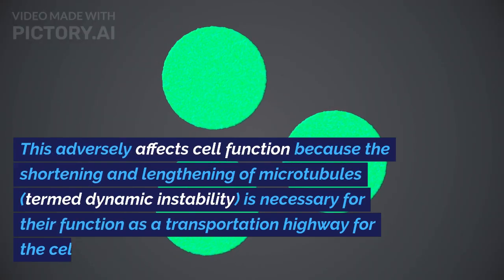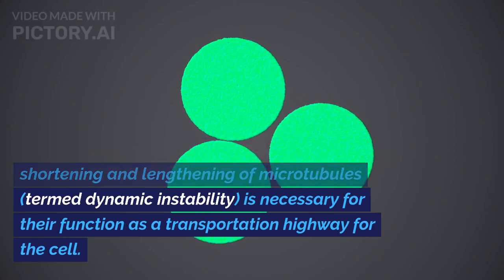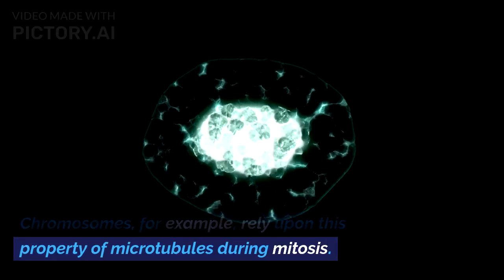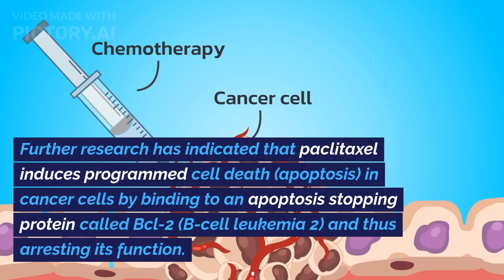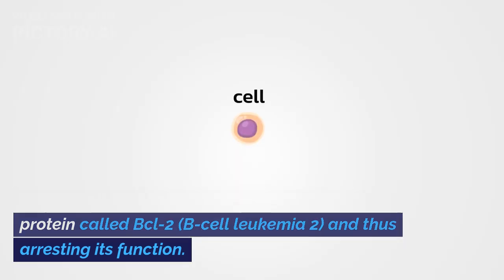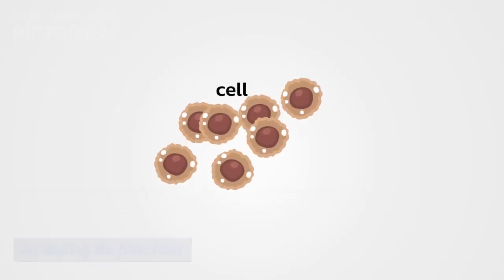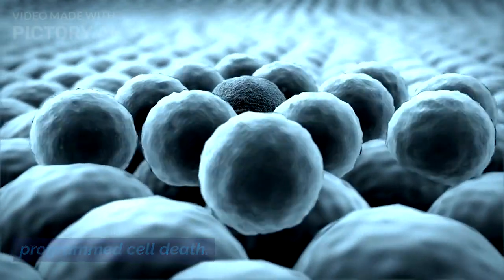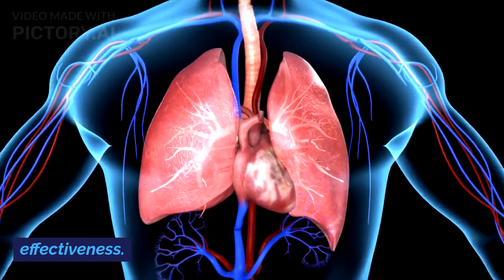Paclitacel: Understanding Anti-Cancer Drug Treatment and Mechanism Of Action